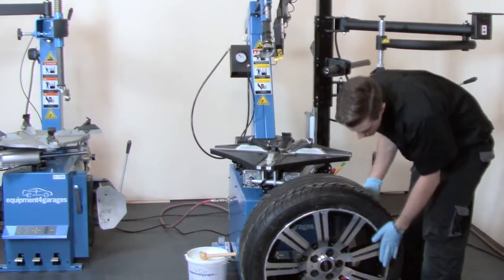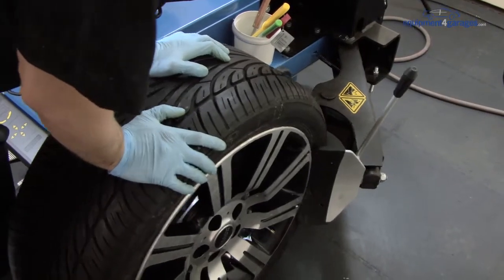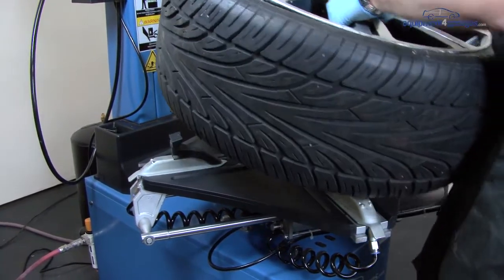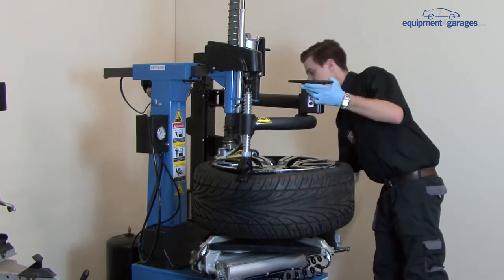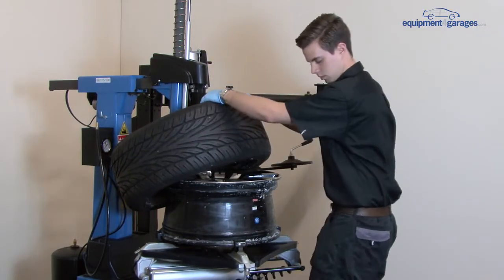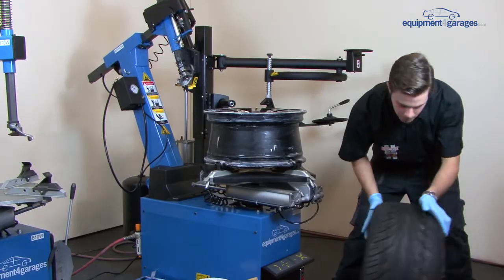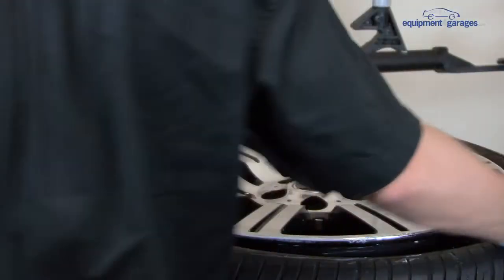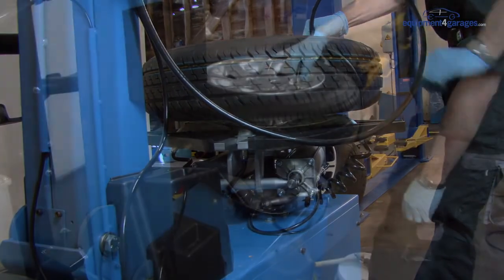Tyre Changer Leverless - How to Use | Tire Changer Leverless | E4G 887ITS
LEVERLESS TYRE CHANGER - HOW to USE  | Equipment4Garages
This video will show you how to remove a tyre and also how to replace a tyre using the Leverless Tyre Changer. Visit this link to our website to find out more

A strong well built economic 'leverless' tyre changer thats easy to operate, saving time and effort giving you both power and control.
Specially  designed leverless demount head prevents damage to both rim & beads
The combination of traditional design with the latest tyre changing advanced features enables you to service everything from steel wheels to challenging low-profile tyres on large-diameter rims.

Easy to operate controls:

Simple switch activates 'leverless' system
Traditional 'Duck-Head' demount head design with a special 'automatic hook'
 Traditional mounting techniques
This gives the operator the benefit of 'leverless' operation combined with the familiarity of conventional tyre changing to which they will have become accustomed.

The use of the 'must have' AL390 helper arm assists the operator when both removing and refitting the tyre.

'Leverless' operation when working especially on low profile and run-on-flat tyres eliminates the risk of damage associated with changing today’s toughest tyre and wheel assemblies.
The 'Leverless' system eliminates:

    The manual effort required to pull over tough beads.
    Damage to beads with large tyre levers.
    Rim damage from tyre levers during demounting.

The Arc Turntable is designed so as not to scratch the wheel rim with special plastic guard plates.
The diameter of the turntable cylinder is 800mm giving extra power to the rim clamping jaws for superior clamping.
At 22" the Arc Turntable can handle rims from 10" to 26".
Max wheel diameter: 1040mm
Tyre width 3" to 15"

Weight: 419Kg
Power: 0.75/1.1Kw
Single Phase 220V ( Can also be supplied with a Three Phase motor at a small extra cost - see our website)

The special demount head with its 'automatic hook' is attached to an hexangular shaft with a pneumatic spring system making demounting tyres really easy.
The column can be tilted backwards, forwards and locked pneumatically.

The extra size of the bead breaking cylinder at 200mm diameter ensures the power needed to break the bead is always available and togeather with the quick deflation valve can cut bread braking time to as little as 3 seconds.
The curved design of the bead braker blade means it can work on a tyre very quickly.

The on board inflation device has a pressure limit valve to make tyre inflation safe and easy.